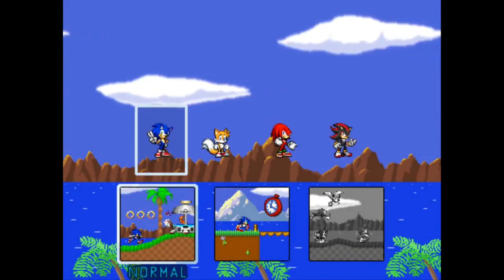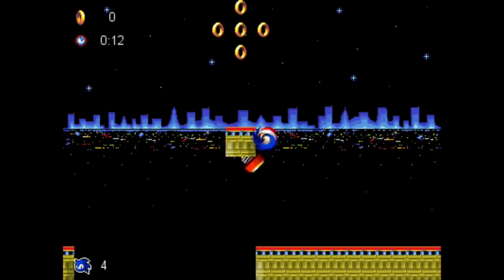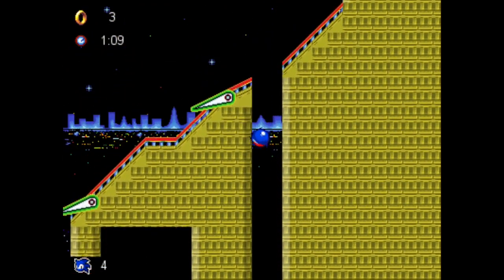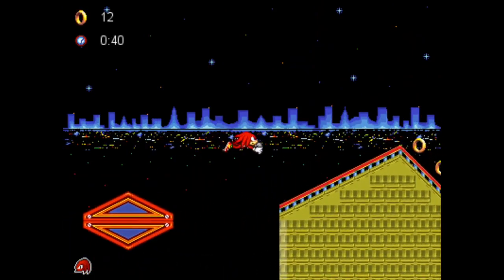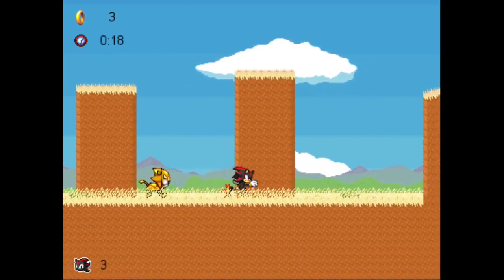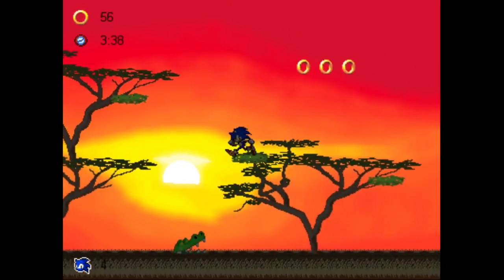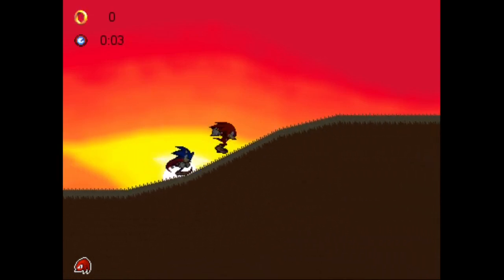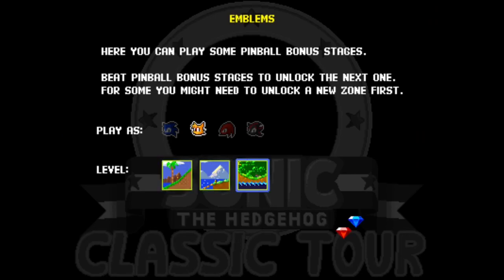Let's Play Sonic Classic Tour - Part 3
Sonic Classic Tour is a fangame made by me - Luigi player!

Part 3:
In this part we will complete the zones 5 and 6!: Pinball Chaos Zone and Savanna Zone (starting at 27:00), including the Silver Ring Cpu Races!
We will also check out some Bonus Levels.

IMPORTANT:
If you downloaded the game before May 8th, 2023, then your version will have an error if you beat the game completely - please download the new version! Sorry for the inconvenience.